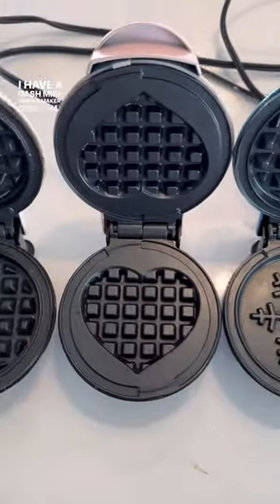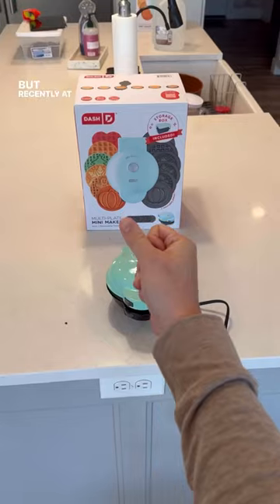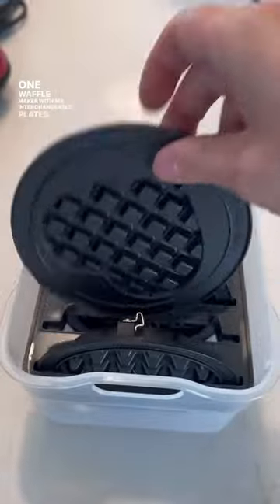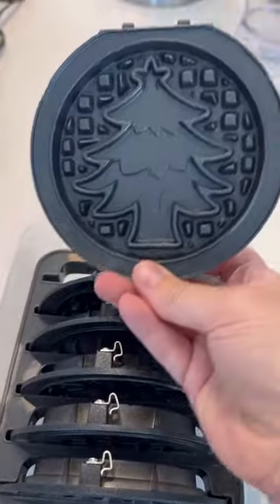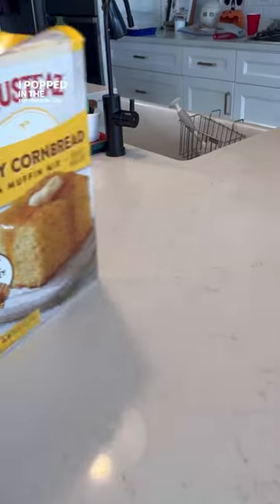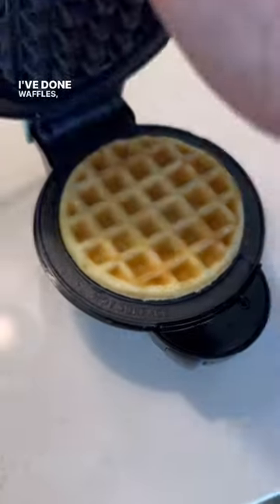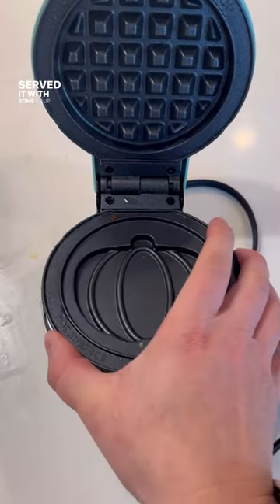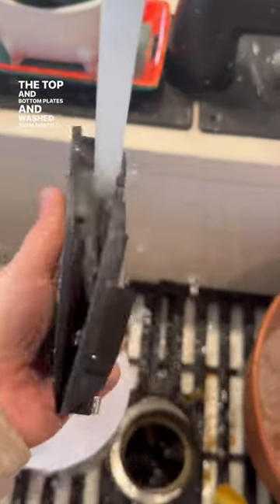6-in-1 Dash Mini Waffle Maker!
Head to my IG (same handle as here) to see how to enter!